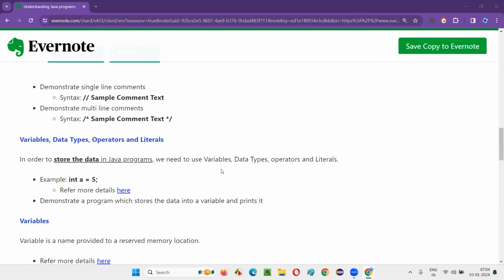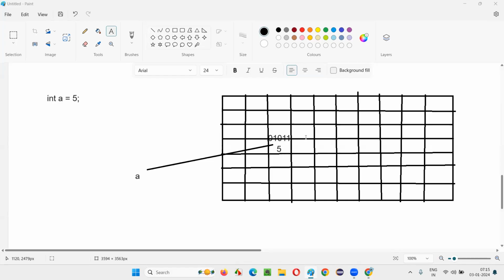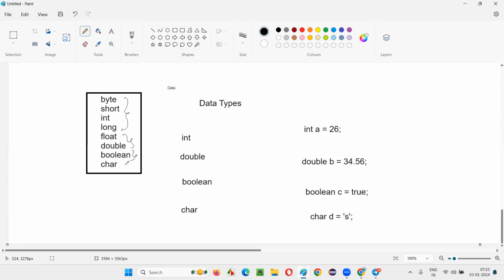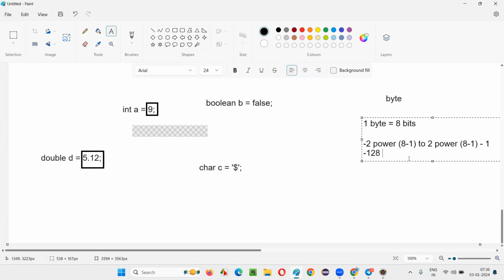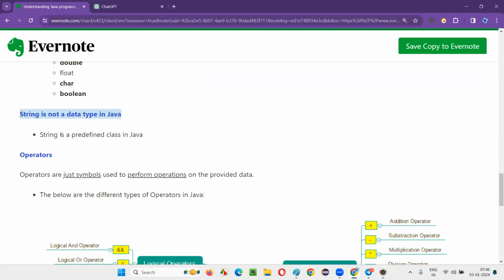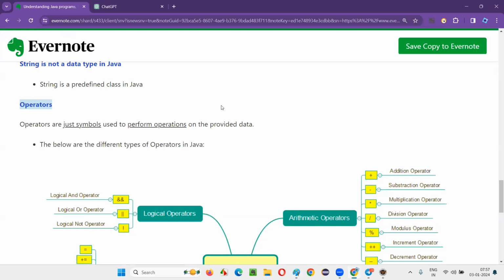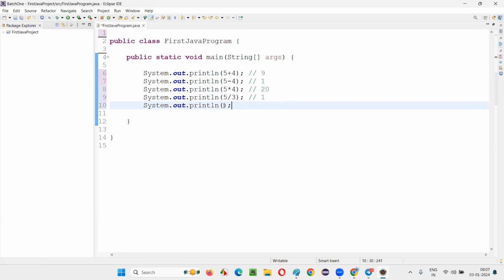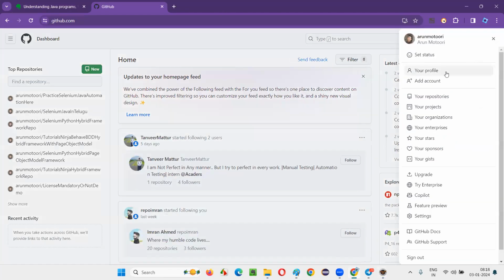Day 14 - Core Java - Variables, Data Types, Operators and Literals | Selenium Java - Batch 1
Welcome to Day 14 of the Selenium Java Batch 1! In this session, we cover the fundamental Java concepts required for Selenium automation:

Understanding variables and data types in Java.
Using operators effectively (arithmetic, relational, logical, etc.).
Exploring literals and their types.
These concepts are essential for writing efficient and effective Java programs, forming the foundation for advanced Selenium automation.